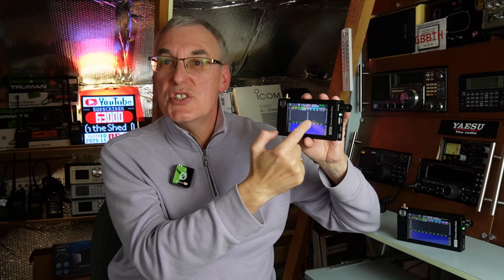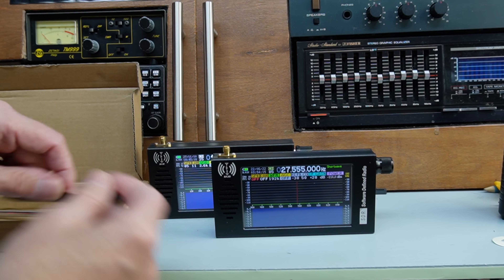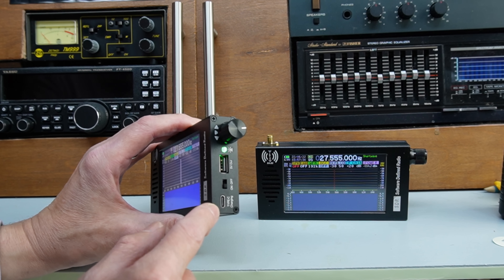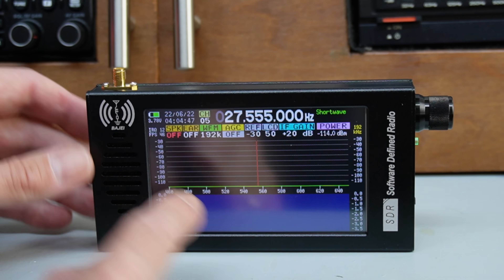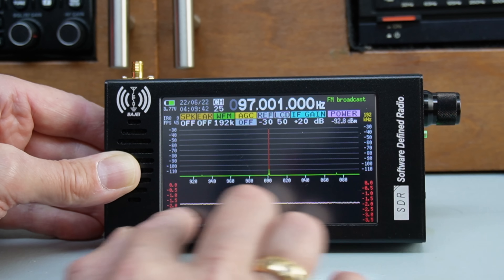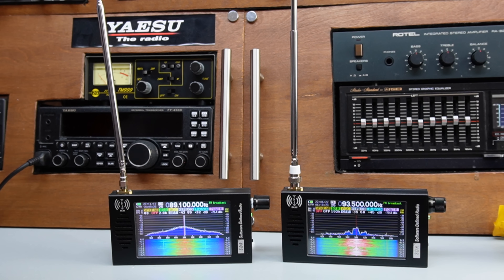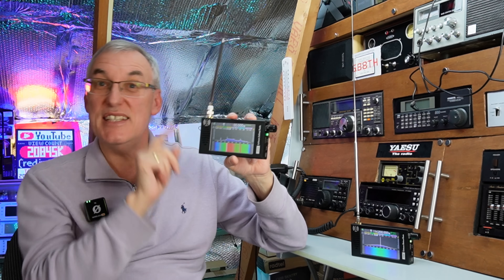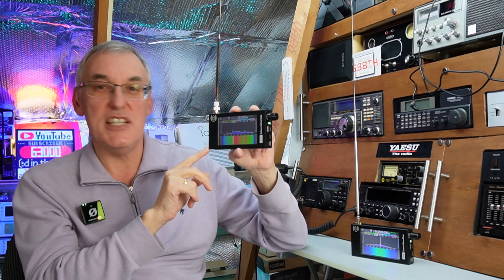This is the Cheapest SDR Shortwave SSB radio on the internet.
Portable Software Defined Radio SDR Radio Receiver SW/LSB/USB/FM/AIRBAND/AM radio from Banggood.  Amazing value right now.  I ve owned one for over 2 years and it still going strong.  BG9bc3a5

Display technology:： 4.3-inch IPS 800x480 resolution DC dimming bright LCD
Control method： resistive touch screen + rotary encoder
Frequency range： 100k – 149MHz
Working mode： CW, AM, SSB single sideband (LSB/USB), WFM, FM broadcast stereo (requires earphones)
Step frequency： 1Hz/10Hz/100Hz/1kHz/10kHz/100kHz/1MHz/10MHz
Spectral bandwidth： 192kHz, 128kHz, 64kHz, FFT real-time spectrum display
Antenna interface： BNC male, impedance 50Ω, maximum input power -20dBm
Reference crystal： TCXO 26MHz ±0.5ppm
Audio interface： support ordinary 3.5mm earphone or CTIA (American Standard) interface earphone
Speaker power： maximum 3W, 4Ω multimedia speaker speaker
Charging port： USB Type-C, 5.0V/2A
Current consumption： about 250mA @ 5V
Battery capacity： 5000mAh/3.7V, 18.5Wh
Use time： About 10-12 hours, depending on the volume and brightness settings of the machine
Channel saving： 99 channels can be preset, preset radio station name, station frequency and demodulation mode
Body size： 136 x 74 x 22mm (L x W x H) (without protrusions)

Body weight： about 310g (host only)